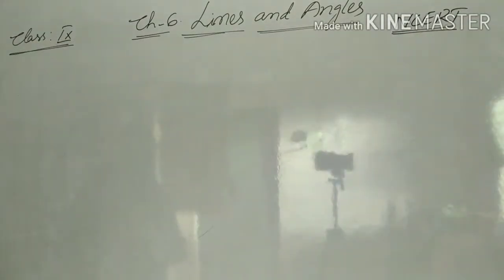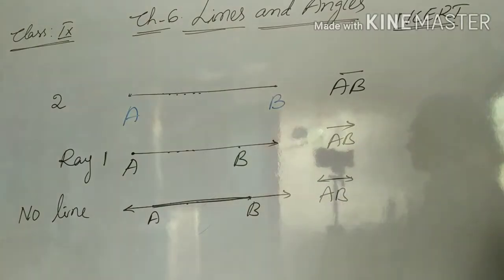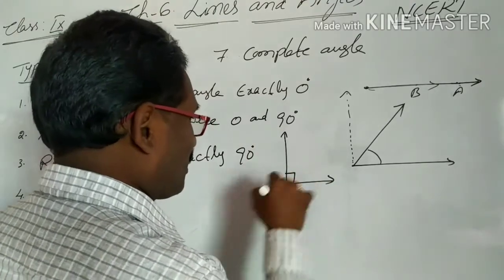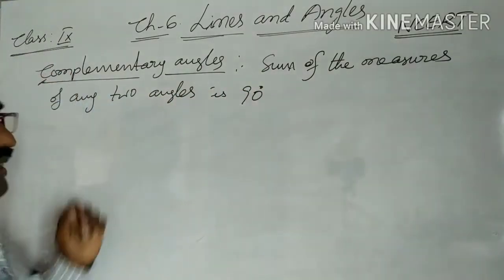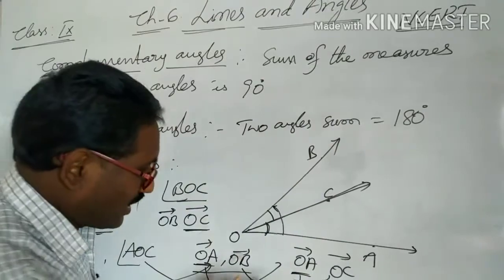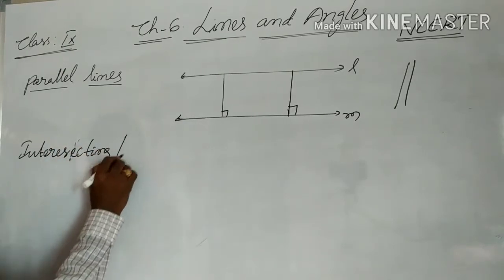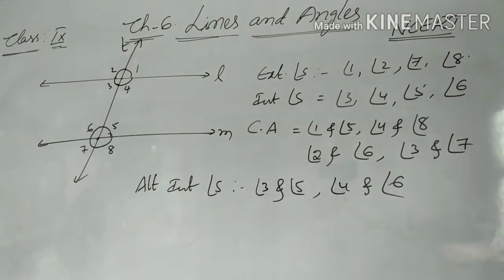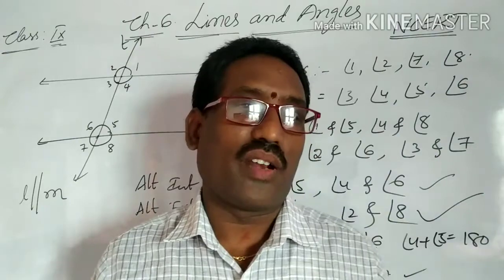LINES AND ANGLES || CH - 6 ||INTRODUCTION || 9th CBSE MATHS || NCERT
LINES AND ANGLES || INTRODUCTION ||9th CBSE MATHS || NCERT ||